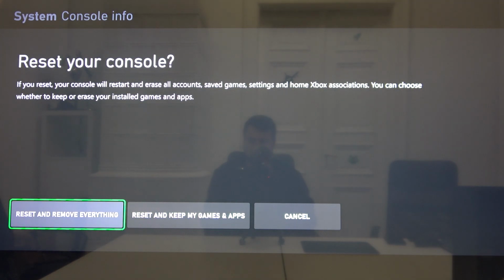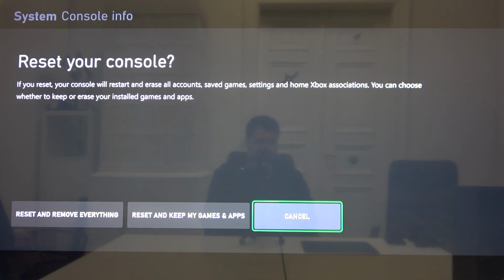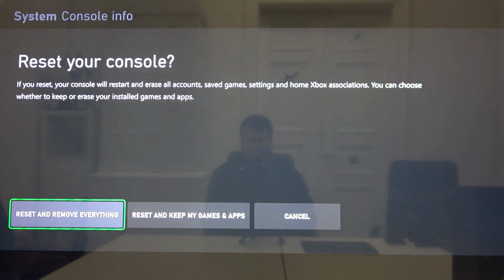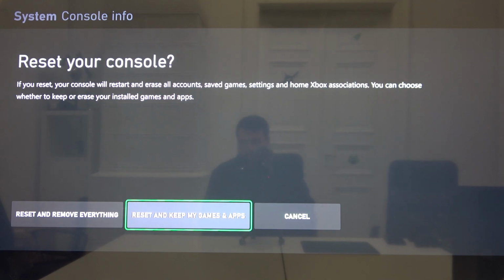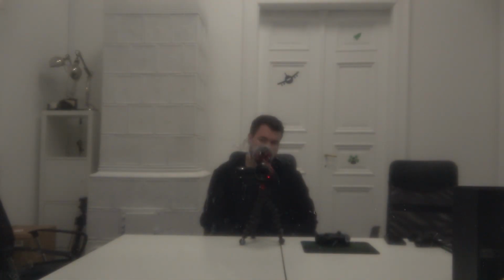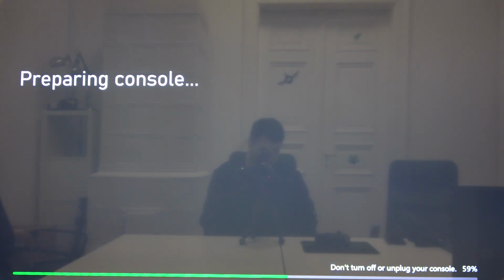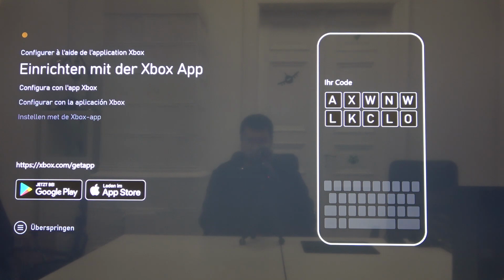Xbox Series X: The Ultimate Guide to Hard Resetting Your Console for Optimal Performance!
Welcome to this tutorial on how to perform a hard reset on your Xbox Series X via the system settings. If you're experiencing technical issues or your Xbox Series X is not functioning properly, a hard reset can help resolve these issues. In this video, we will guide you through the process step-by-step so that you can perform a hard reset on your Xbox Series X.

How to restore settings on Xbox Series X?
How to fix Xbox Series X?